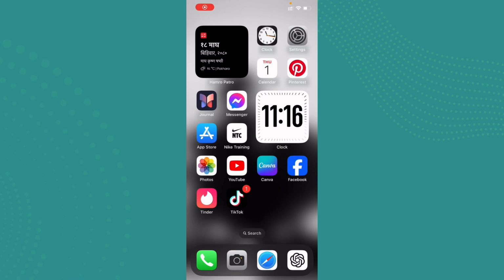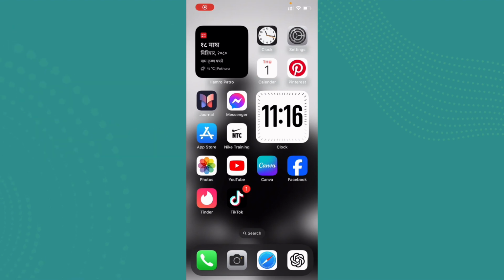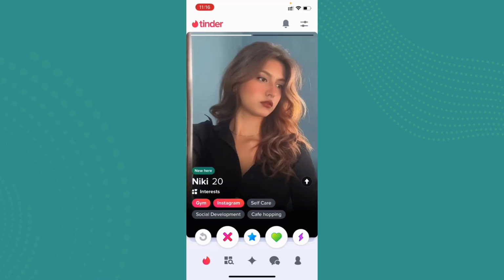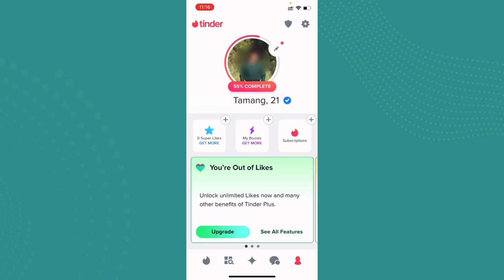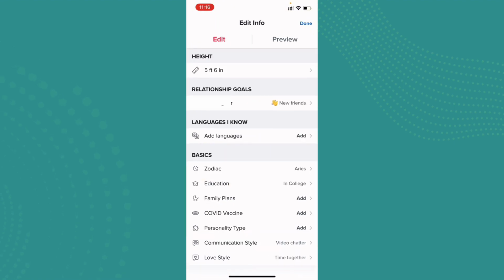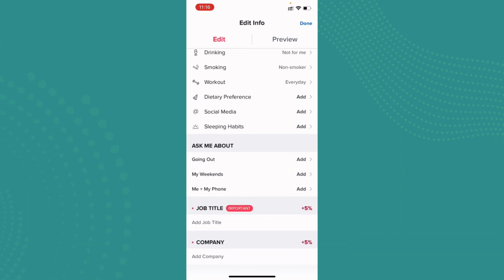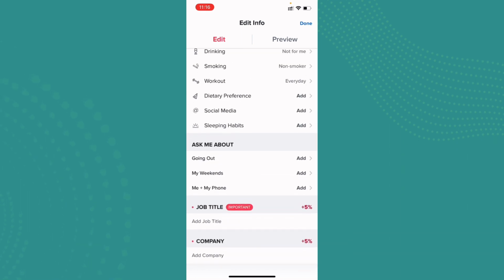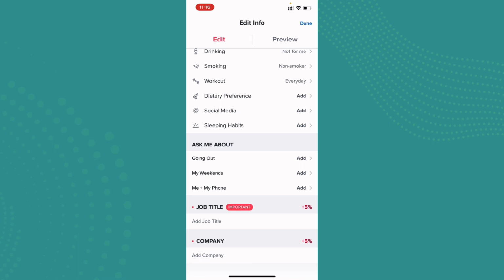How to Change Your Age on Tinder (2024)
In this comprehensive guide, we'll walk you through the step-by-step process of adjusting your age on the popular dating app. Whether you've made a mistake during setup, want to tweak your age for better matches, or simply wish to update your profile to reflect your current status, we've got you covered. We'll start by navigating through the Tinder app and locating the settings section where you can edit your profile information.